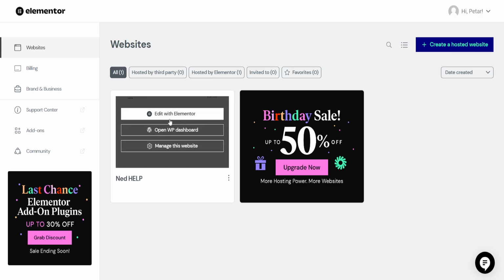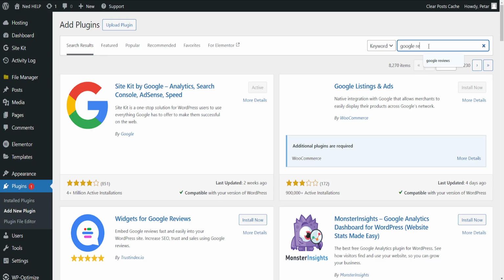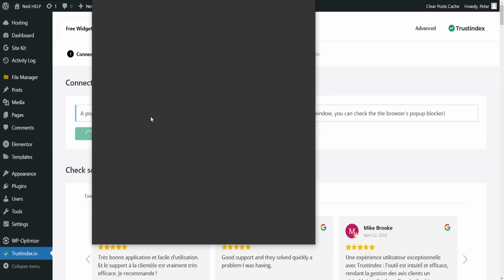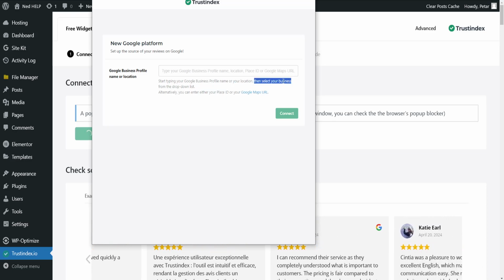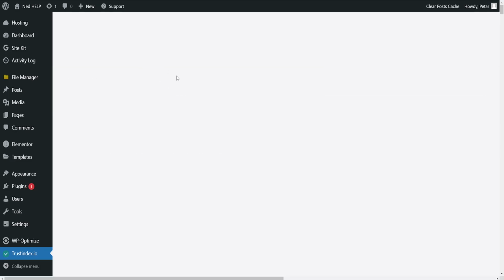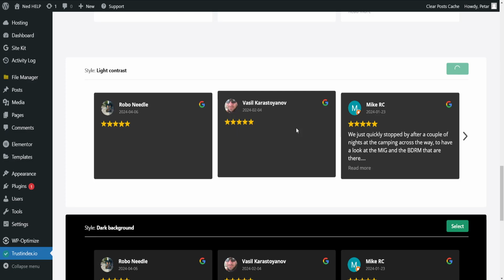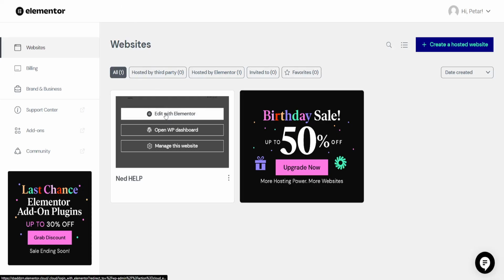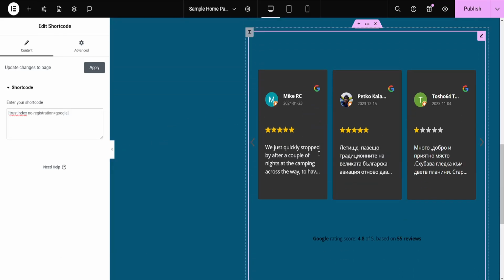How To Add Google Reviews In Elementor (Easy)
In this video I show you how to easily add Google Reviews in Elementor. If you want to learn how to import Google Reviews on your Elementor Wordpress website then this is the tutorial for you.